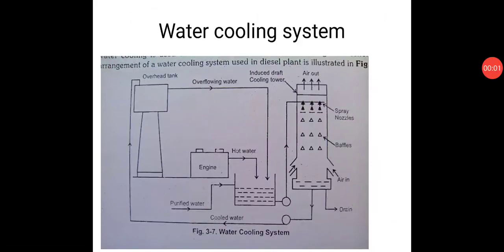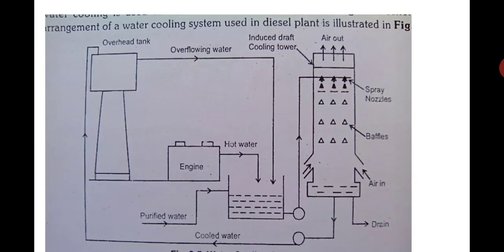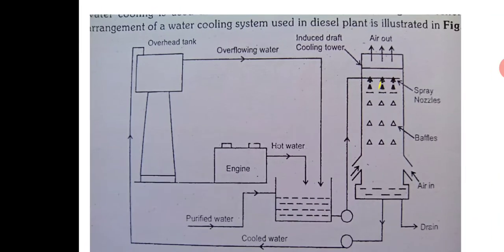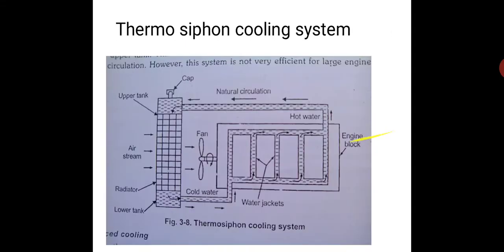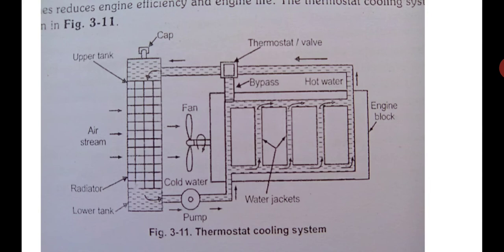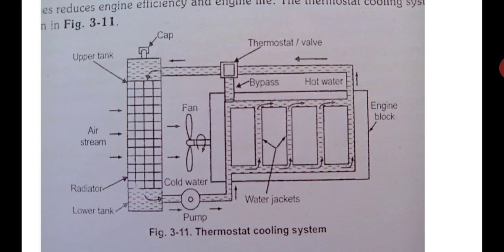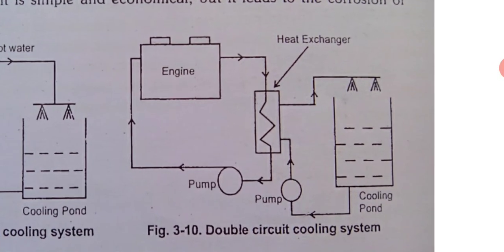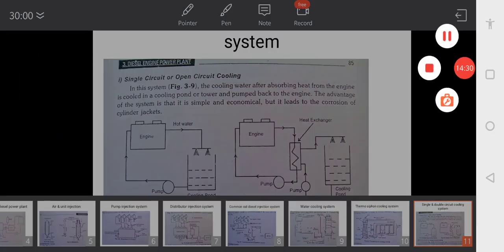17ME 71 Mod 2 Engine Cooling Systems in DPP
Diesel Power Plant , Cooling Systems